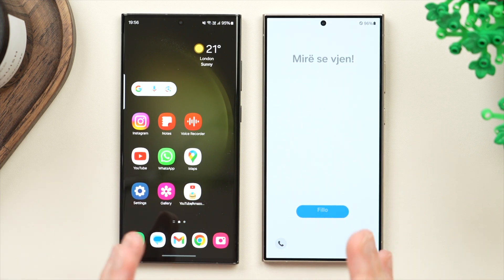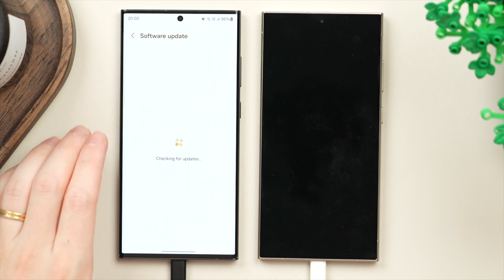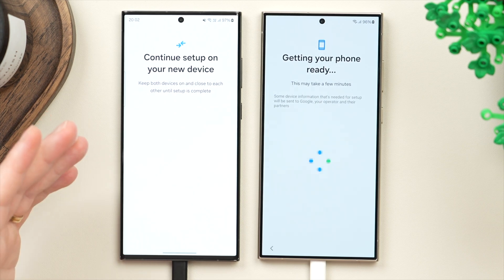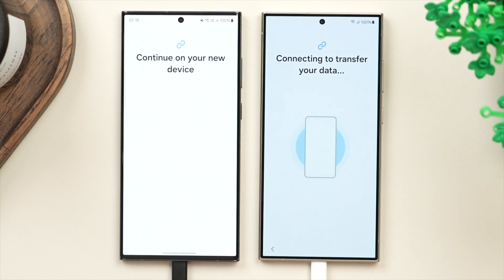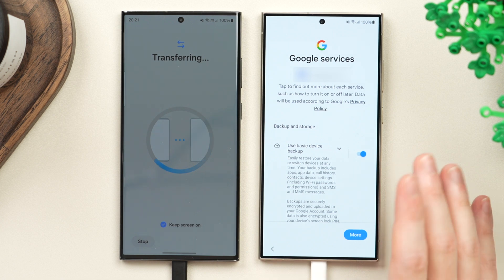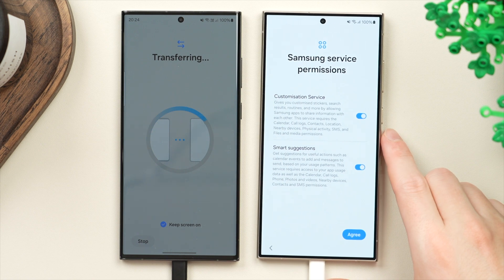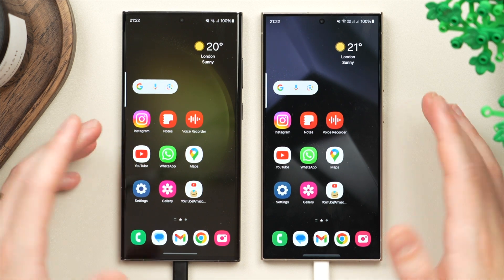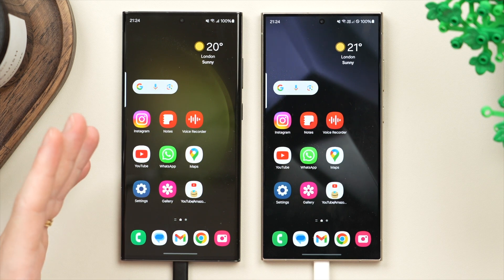Transfer All Data from an Old Galaxy to a New Galaxy (Best Way)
Galaxy S24 Ultra (US)
Galaxy S23 Ultra (US)

👋 Connect!

Today I am going to show you the best way to transfer ALL of your data from your old Galaxy phone to your new Galaxy phone. I will be transferring from my Samsung Galaxy S23 Ultra to my Samsung Galaxy S24 Ultra, but the same process will apply to all Galaxy phones, as well as many other Android phones too. This transfer will carry over everything you need: from your apps, music, photos, messages, even your settings. This will save you a lot of time and will essentially mirror your old phone onto your new phone! And at the end of the video I will also show you how to erase your old Galaxy phone so you can safely sell it or pass it on without sharing any of your data. Without further ado, let’s get started!

✏️ Video Chapters
00:00 Before You Transfer
02:07 Starting The Transfer
10:57 Properly Erase Old Phone

Dion Schuddeboom